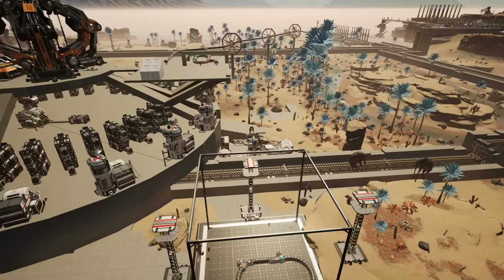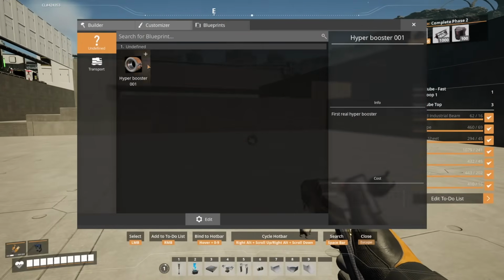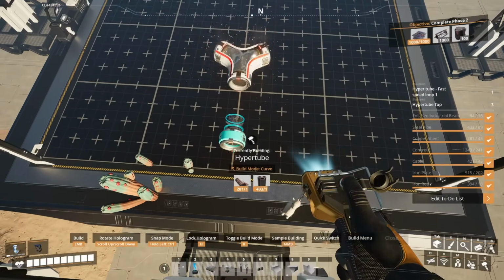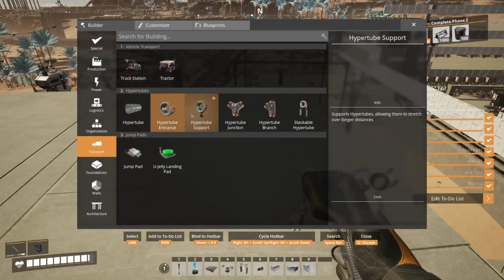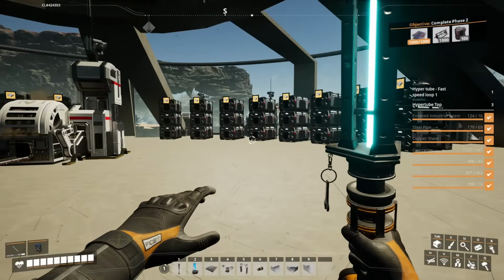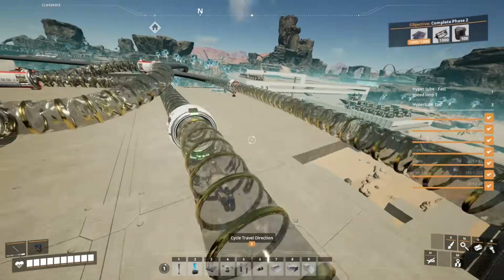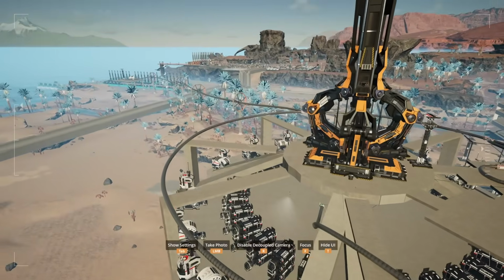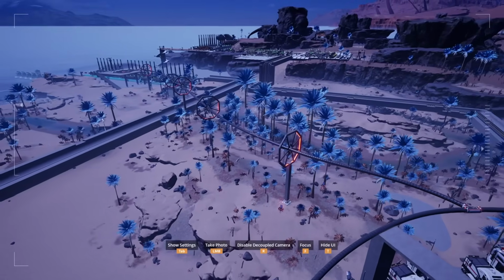Blueprinting hypertube boosters and making a hypertube platform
Making the soon to become main hub for the hypertubes. A circle which let you choose where to travel. The main transport hub!

Likes and comments helps alot too ;-)